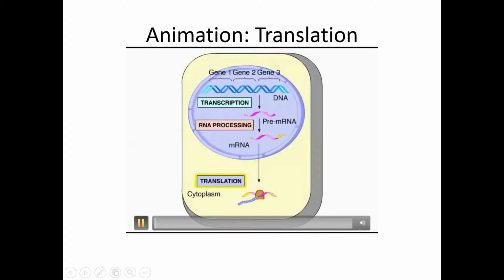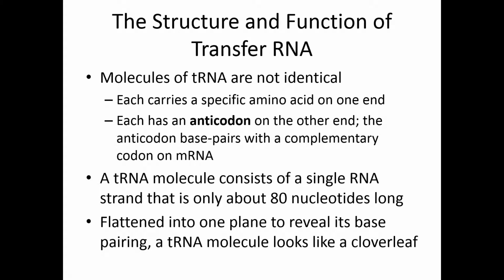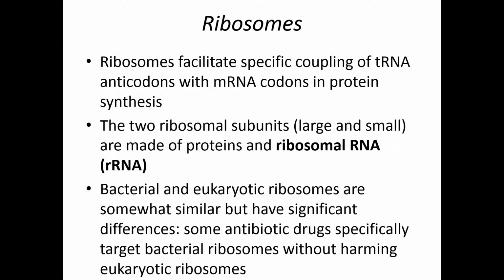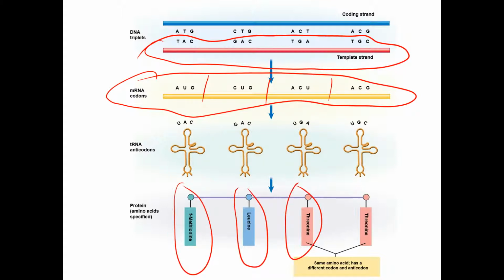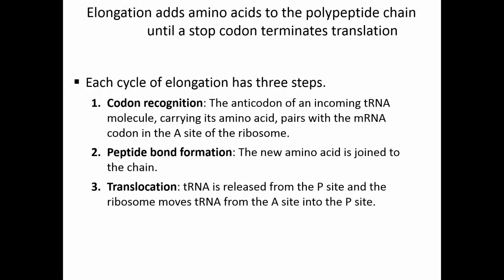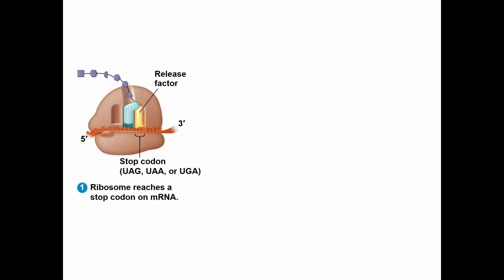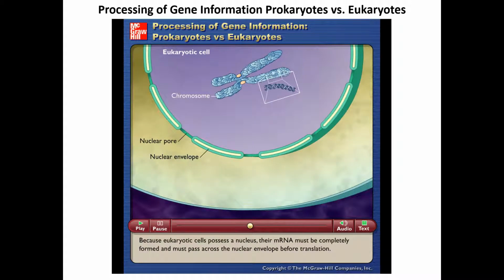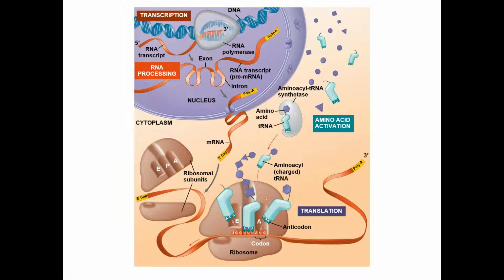Ch 8 Translation